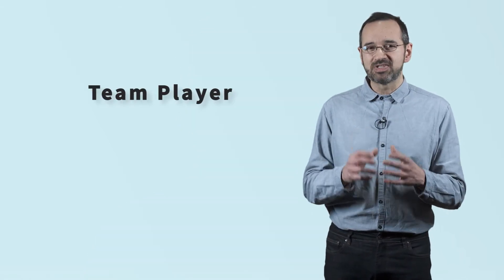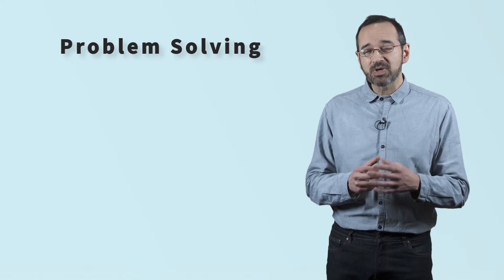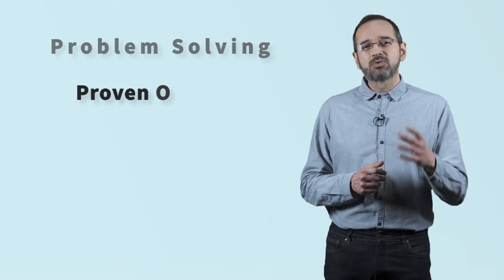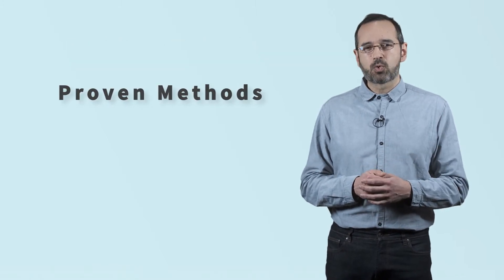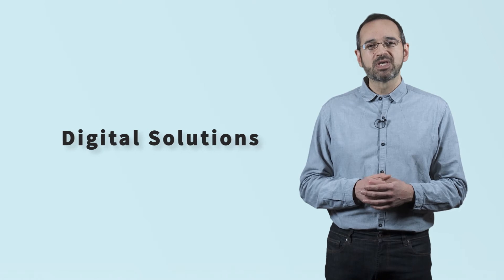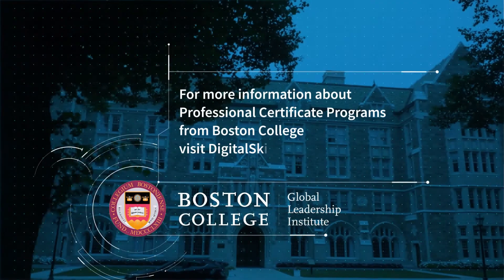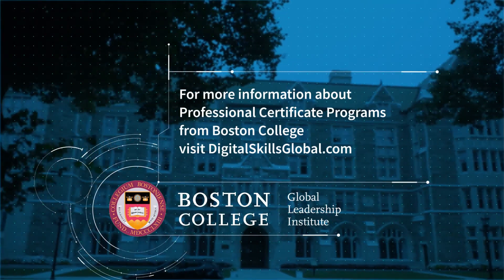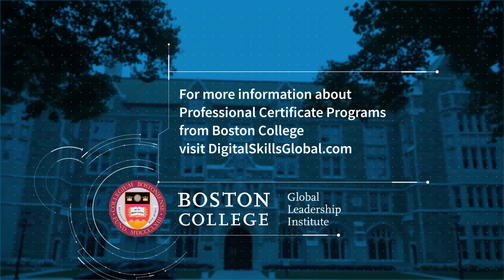Professional Certificate in Web Programming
to learn more.  This program gives you the chance to develop your programming skills and learning in our online environment. This course addresses Object-Oriented Programming principles, data structures, interpretation techniques, and program design using the PHP language.